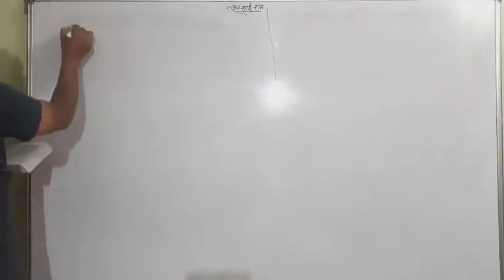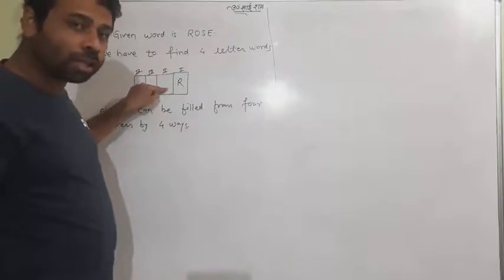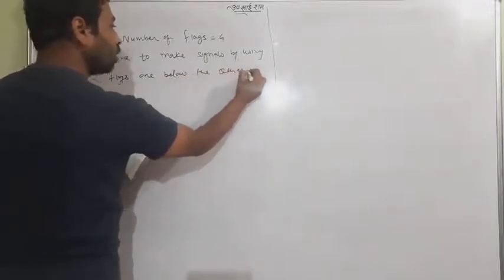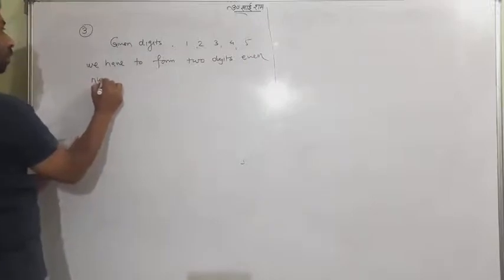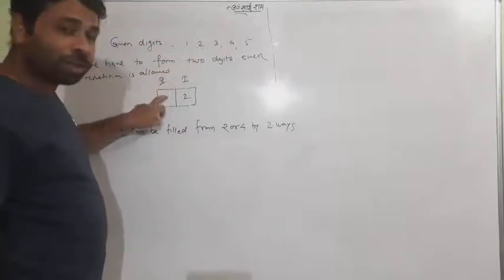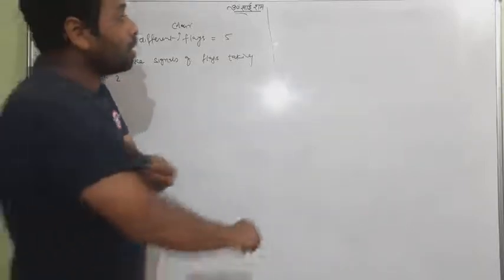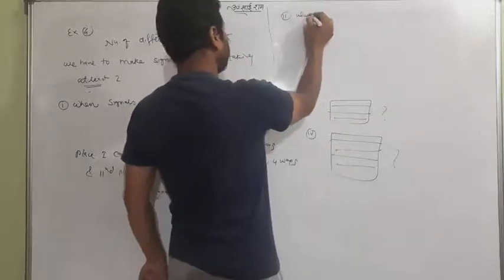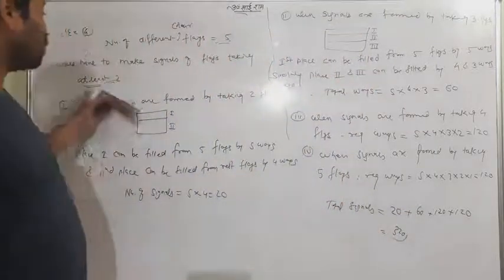CLASS XI || PERMUTATION AND COMBINATION|| MATHS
Examples of fundamental principal of counting